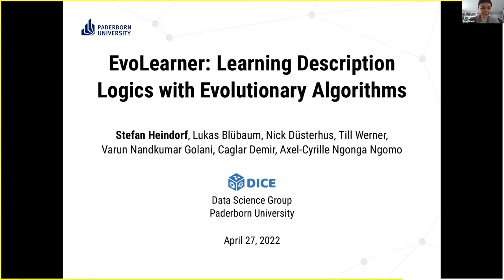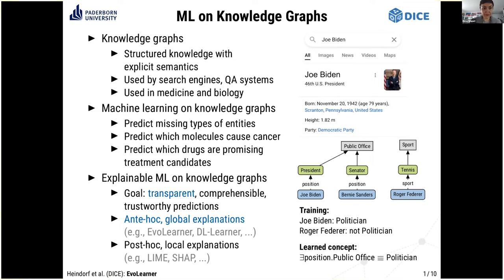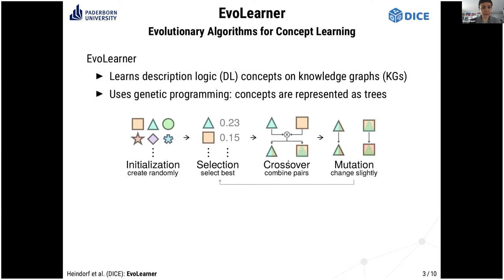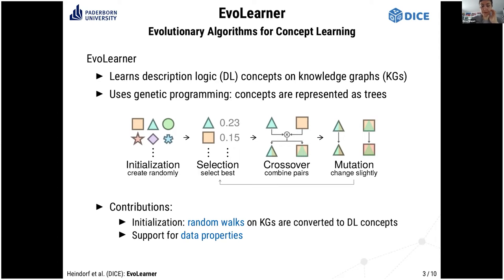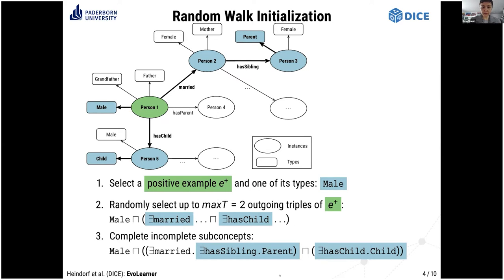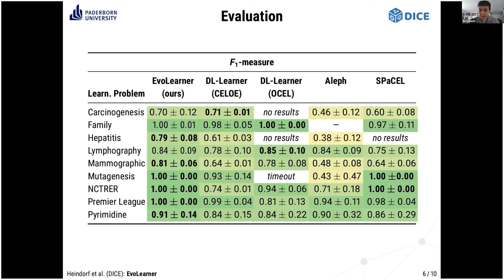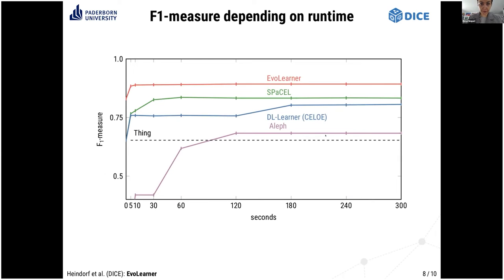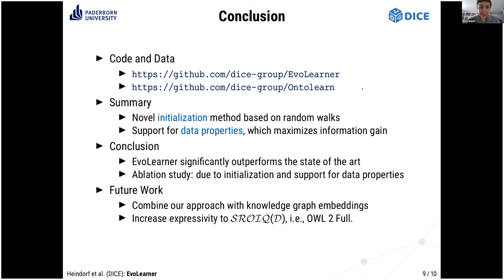EvoLearner: Learning Description Logics with Evolutionary Algorithms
Semantics and Knowledge: Taxonomy Learning, Description Logic, and Ontology Re-use

Stefan Heindorf, Lukas Blübaum, Nick Düsterhus, Till Werner, Varun Nandkumar Golani, Caglar Demir and Axel-Cyrille Ngonga Ngomo: